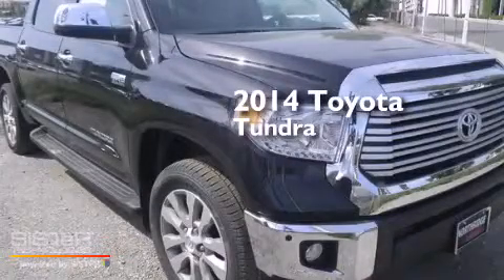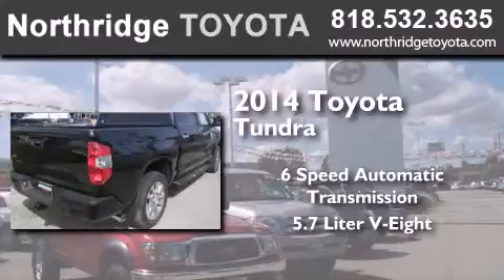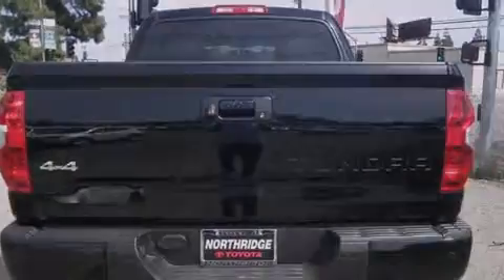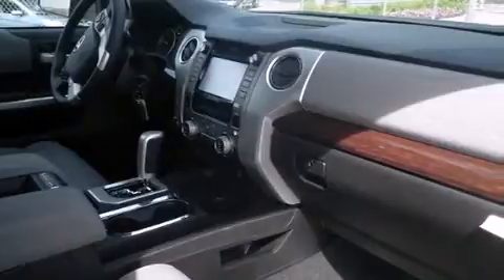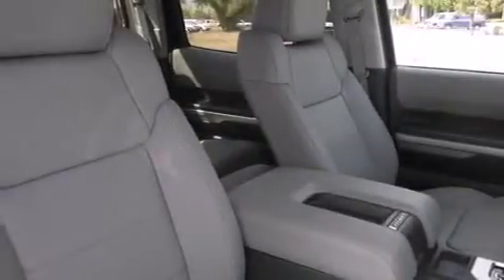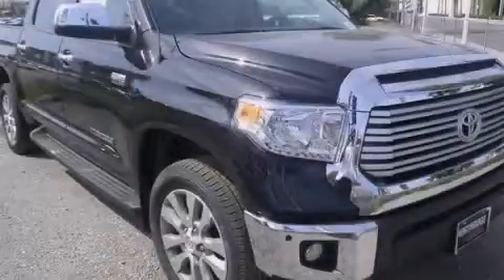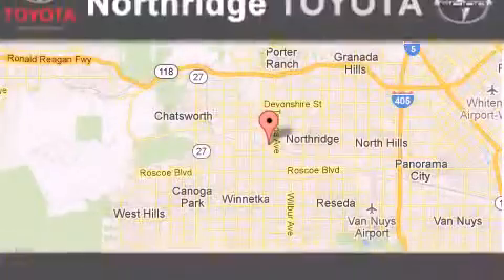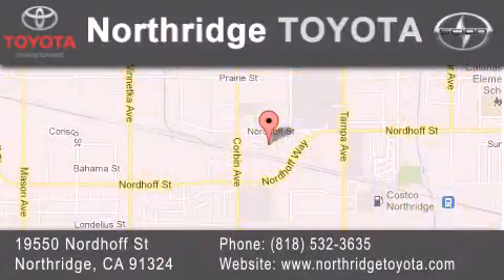2014 Toyota Tundra Reseda CA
We have been honored to serve the Northridge CA area , we promise that your experience at our dealership will exceed your expectations ! Year : 2014 Make : Toyota Model : Tundra Engine : 5.7L V8 Trans . : Automatic 6-Speed Exterior : Attitude Black Metallic Miles : 50 Stock : 140959 Northridge Toyota 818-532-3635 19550 Nordhoff St Northridge , CA 91324